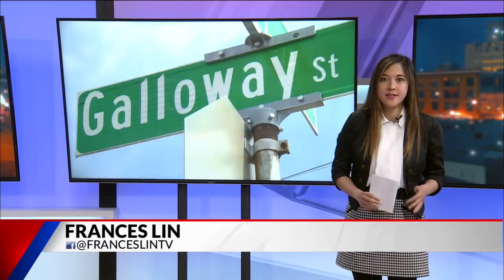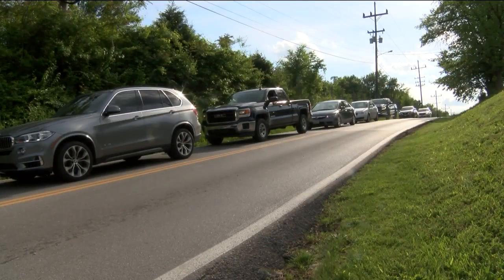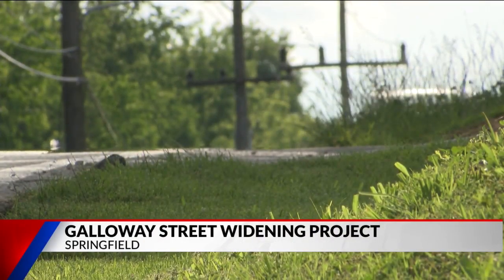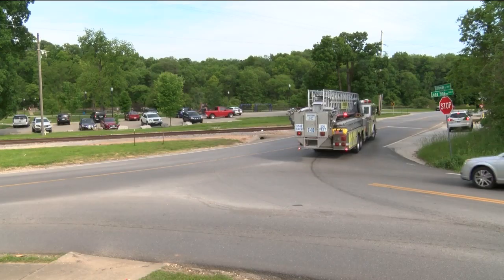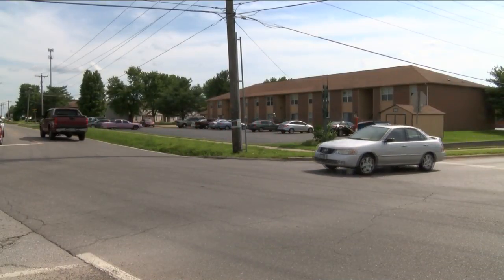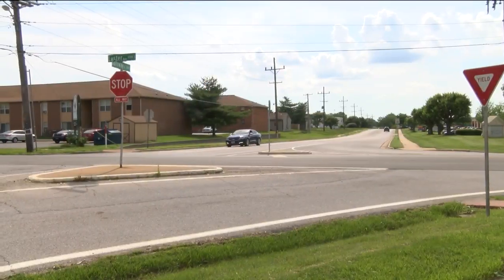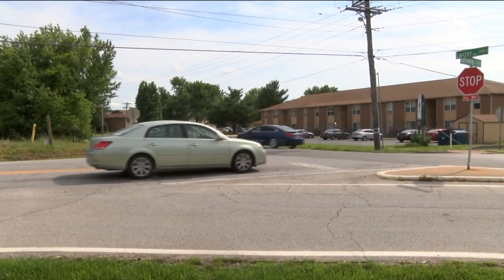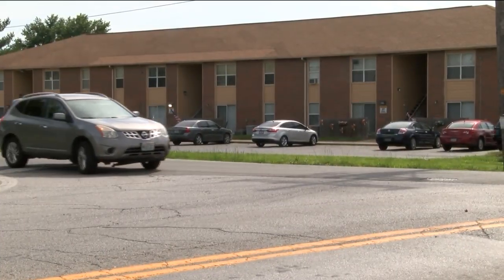Galloway Street Widening Project